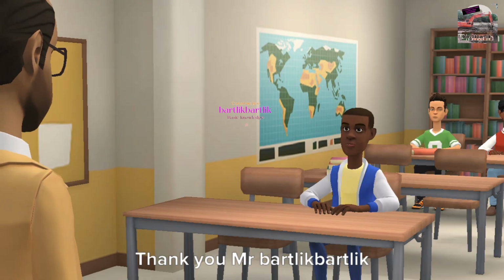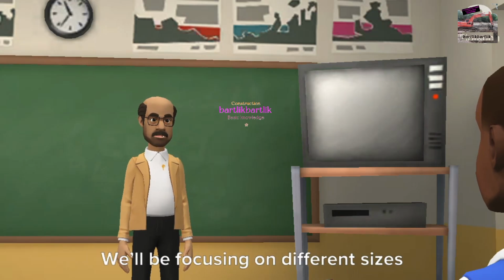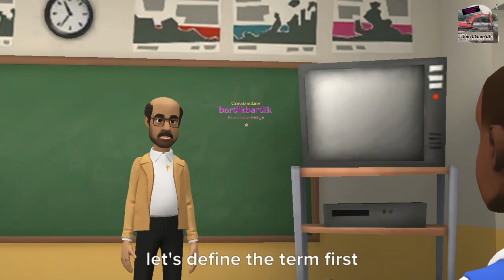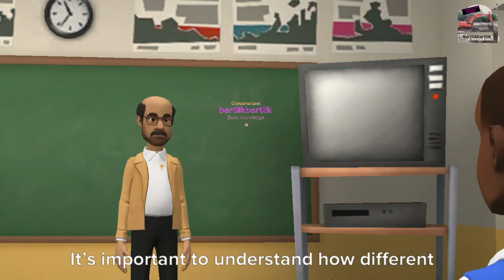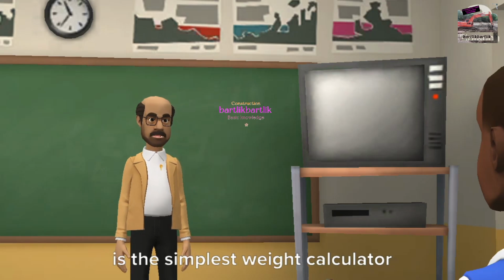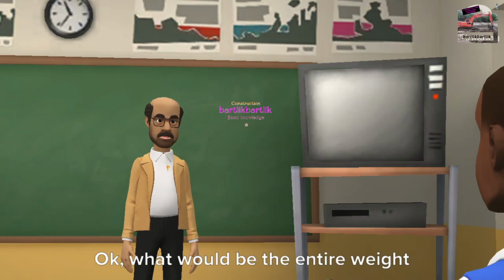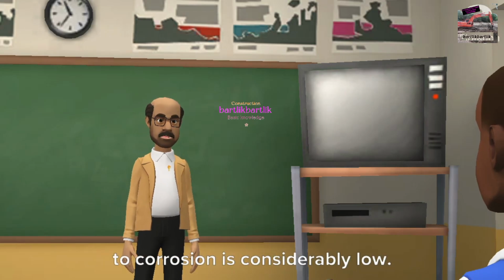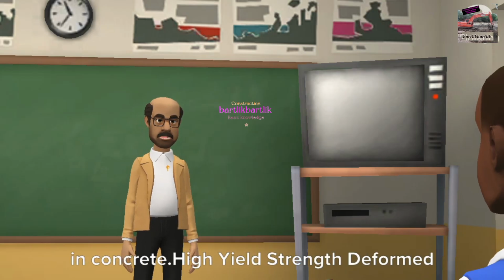REINFORCEMENT BARS REBAR IN CONSTRUCTION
What is a reinforcement bar? The types of reinforcement bars, the different available diameters of reinforcement bars, weight of reinforcement bars @bartlikbartlik